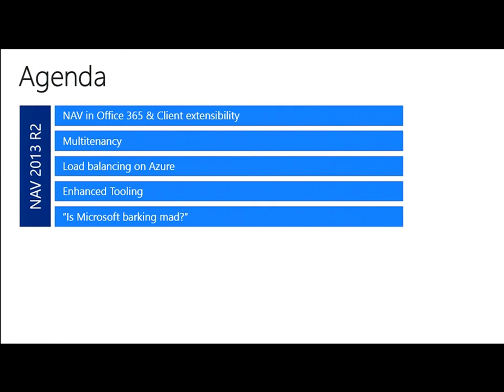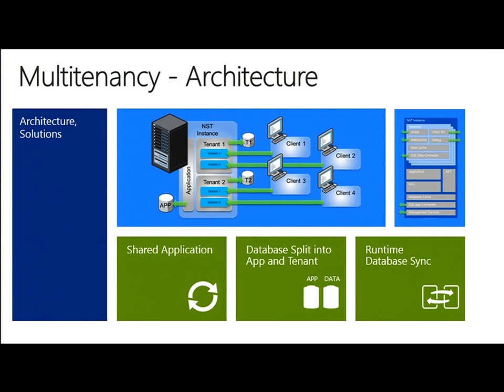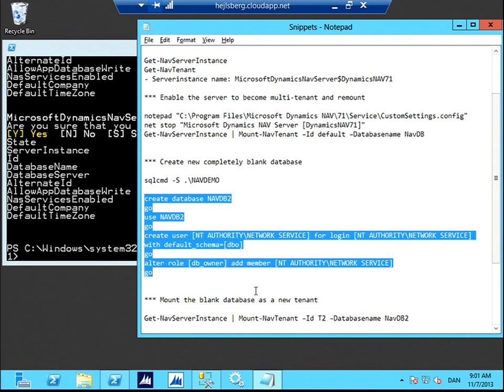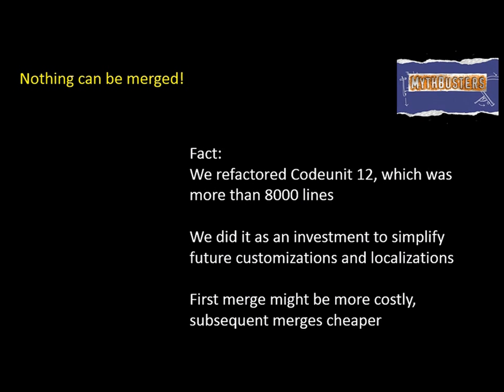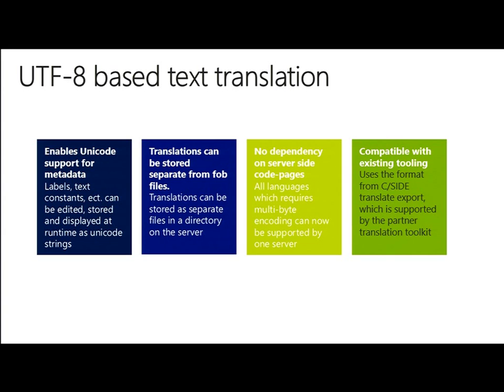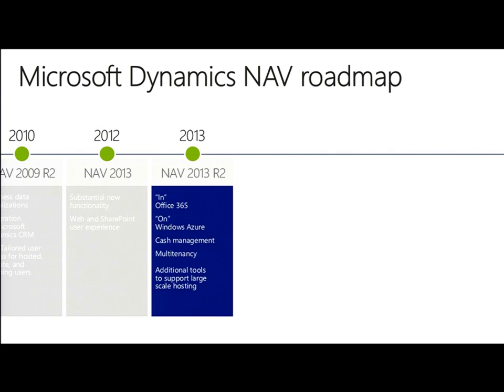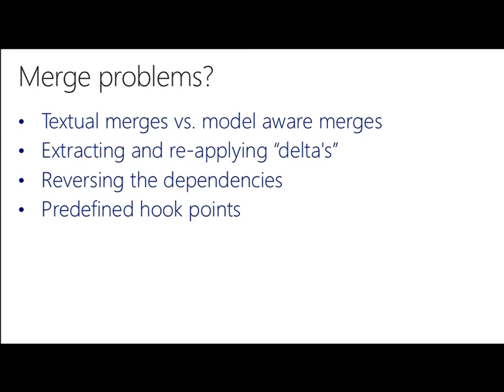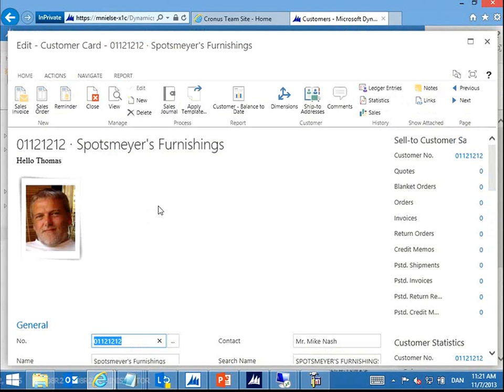NAVTechDays2013 Opening Keynote about NAV2013R2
This is the opening keynote of the NAV Techdays 2013 in Antwerp, Belgium. Covered: The new Dynamics NAV 2013 R2 release. Speakers: Michael Nielsen, Thomas Hejlsberg.